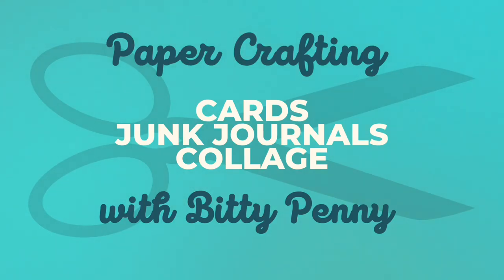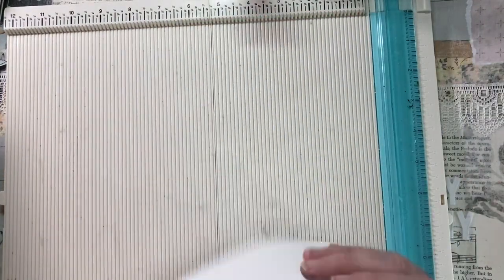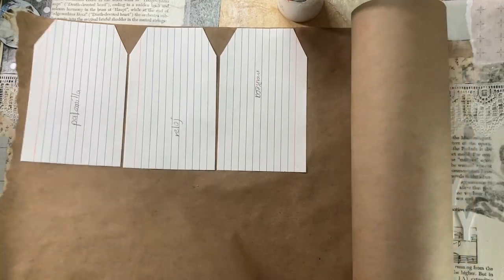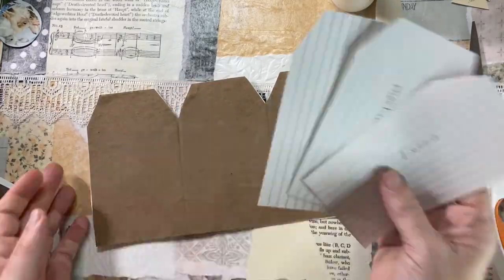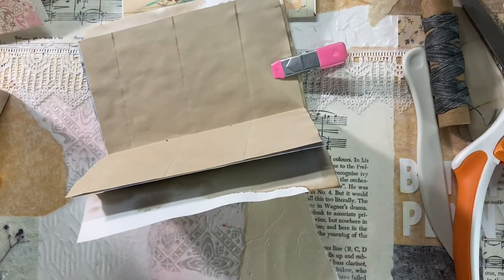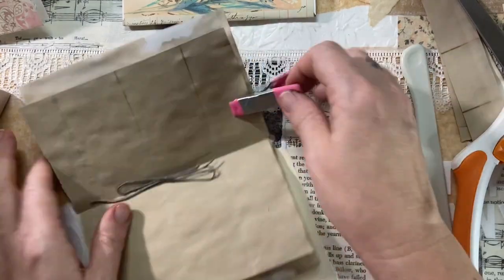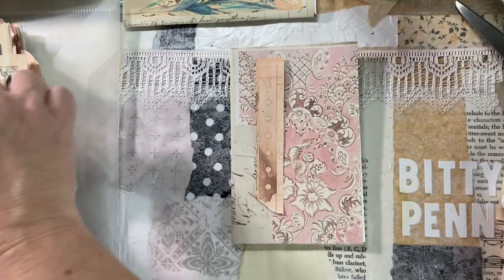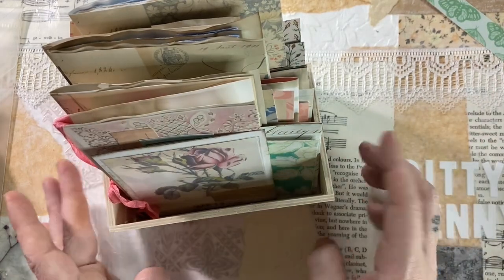Making a box of ephemera with Boho Butterfly and used index cards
This was a fun play session. Sitting down and filling up a little box with goodies.

Here is the journal I made

Ruby & Pearl XO Boho Butterfly Journal Flip through and bird charm makes

Here is the Boho Butterfly kit

Here is a link to the live video, if you would like to see me make the journal

Here is a few of my favorite things

Badge Hole Punch

Crafters Companion Paper Trimmer 12x12

Tim Holtz Ink Tin for 3 inch Distress ink and Oxide pads

12x12 Paper organizer with 12 expandable pockets

Everything Mary Rolling Craft Bag

Flower Colored Pencil Case with 3 Zippers (more colors and larger sizes are available)

Craft Ink Blending Brushes with colored handles

Small Ink Blending Brushes - Stick/Pen style

My All Time Favorite Glue

Make it Magnetic Art Station

Brother Scan and Cut Mat

We R Memory Keepers Trim and Score My

My Favorite Big Scissors by Tonic and Tim Holtz

My Jewel Picker the Chrystal Katana

My Triangle Sequin Trays

Cannon G3200 printer *I love this thing to the moon. :)

8.5 x 11 Stencils